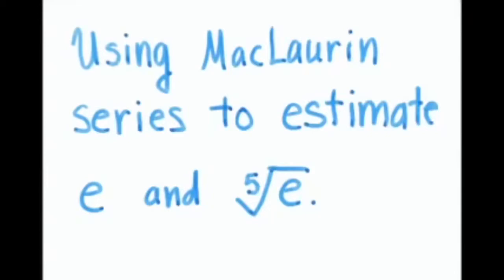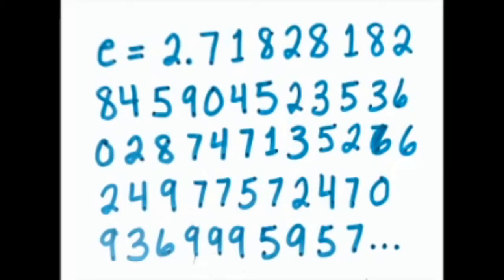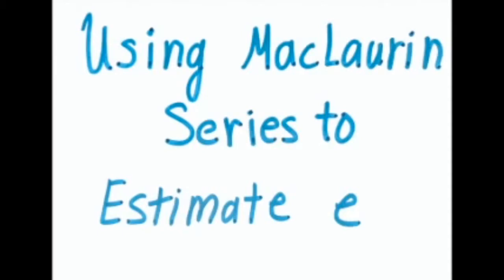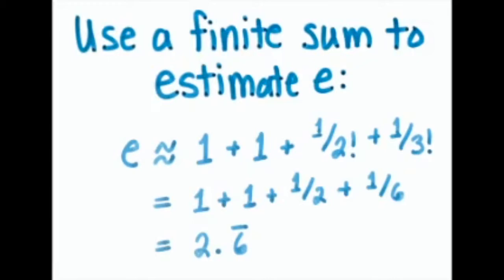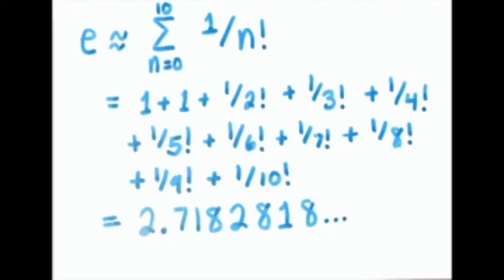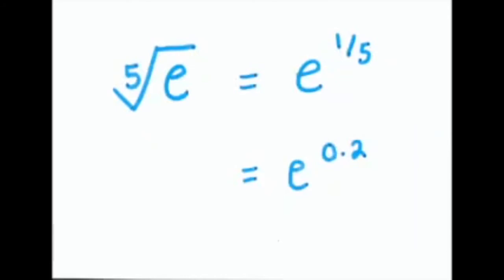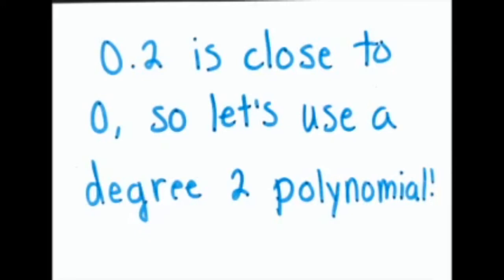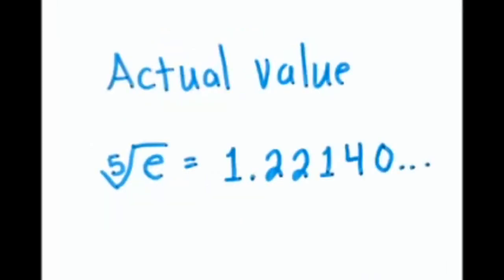Using MacLaurin Series to estimate e